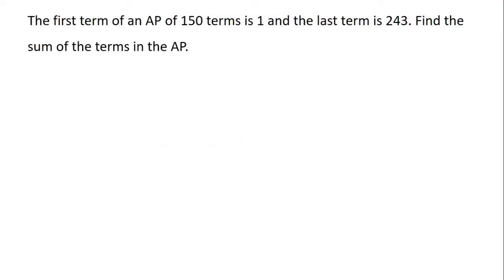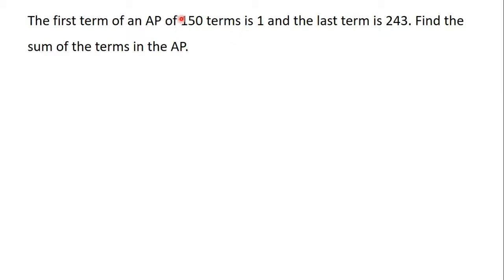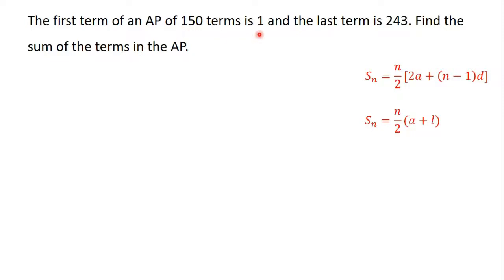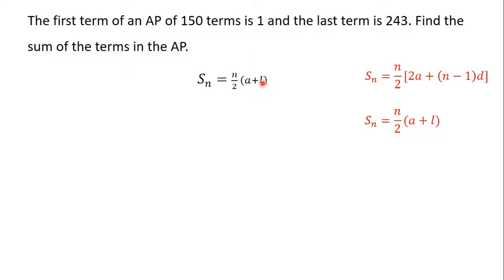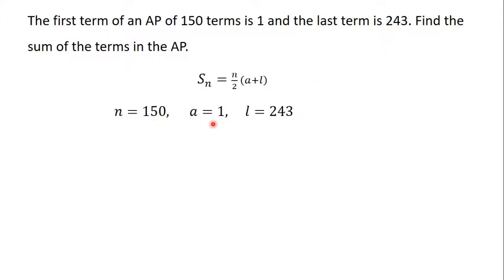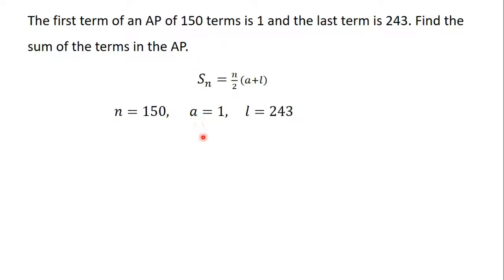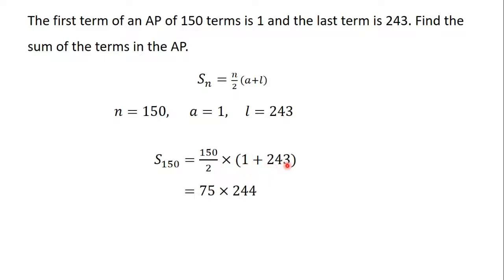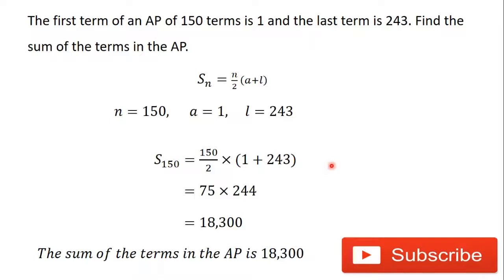12 Sum of an Arithmetic Progression QUESTION 1